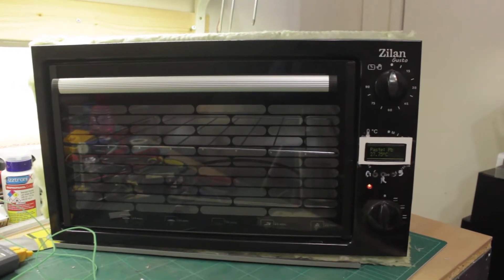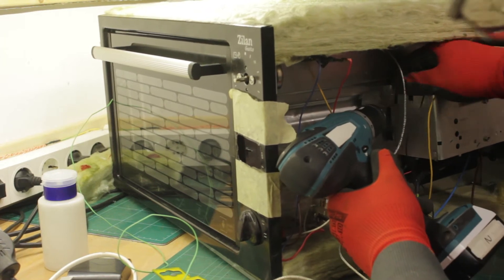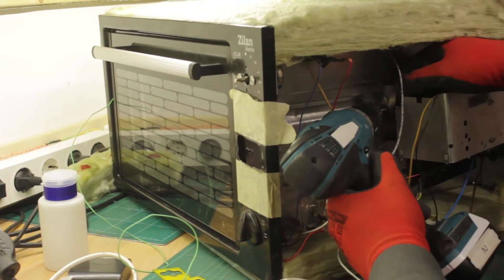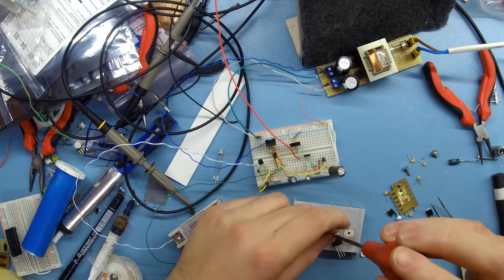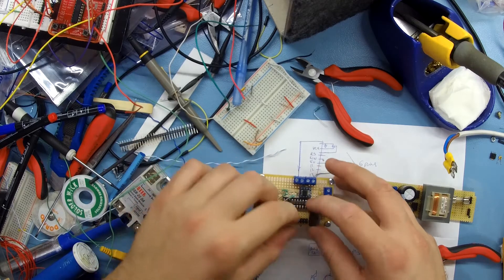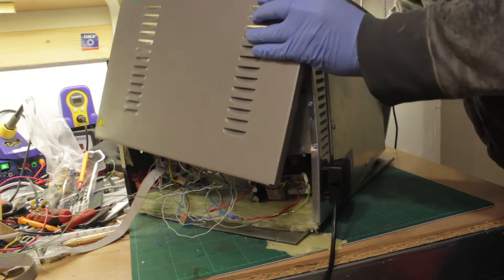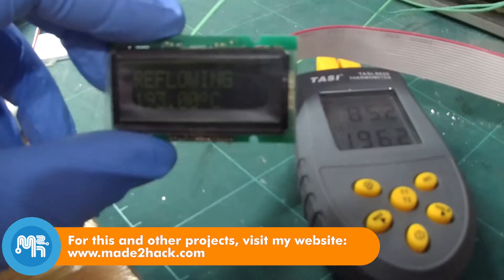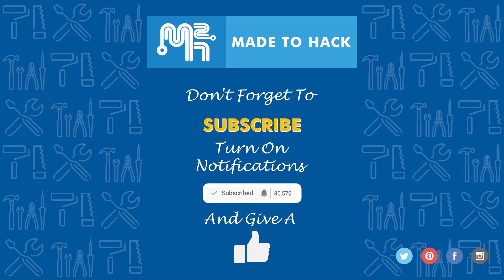How to Build a DIY Electronics SMD Reflow Oven - Part 2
In this episode, I finalize the retrofit of an electric toaster oven into an SMD Reflow Oven by using a Solid State Relay, an MSP430 Micro-controller and a MAX31855 thermocouple chip

Components used in this build:
Texas Instruments MSP430 Launchpad MSP-EXP430G2
Type K Thermocouple
Adafruit Max38155 Breakout Board
16x2 LCD Display
Fotek 25 Amp Solid State Relay

Made 2 Hack Amazon Store:

Canon EOS Rebel T6 Digital SLR Camera:

SJCAM SJ7 Star Wifi Action Camera, 4K@30fps:

Rode Video Mic:

BEHRINGER XENYX 1202FX Mixer: